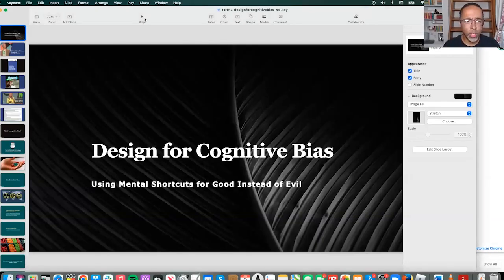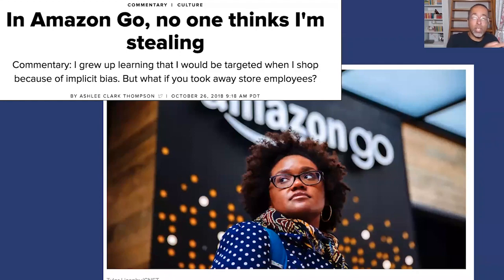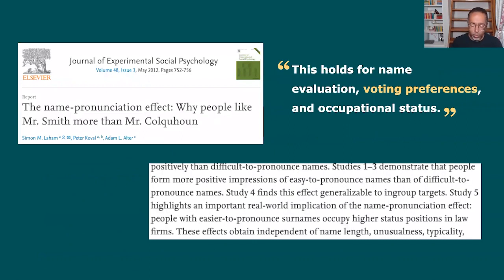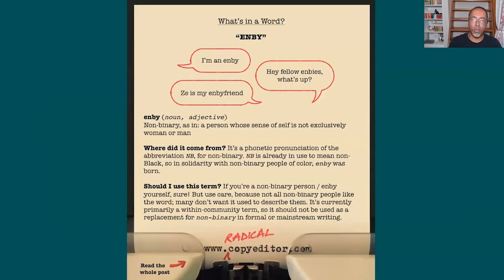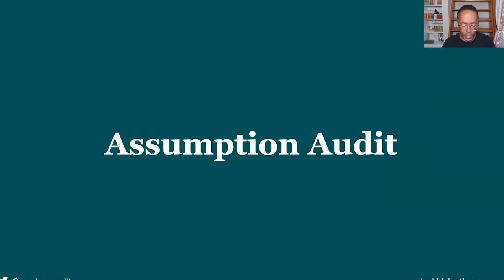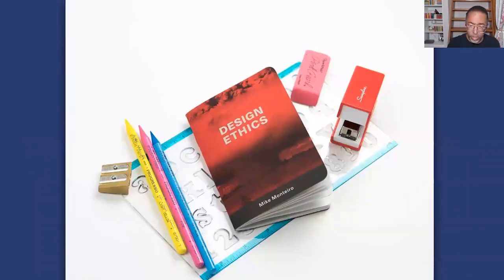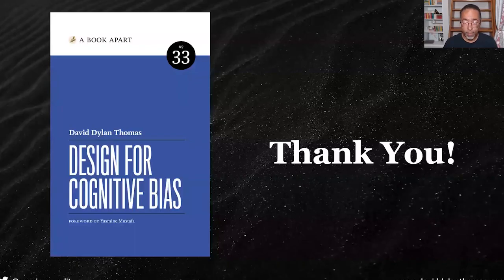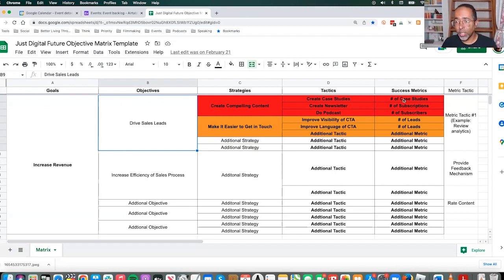David Thomas: Design for Cognitive Bias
David Thomas, author of Design for Cognitive Bias, talks about how to account for cognitive biases in design.